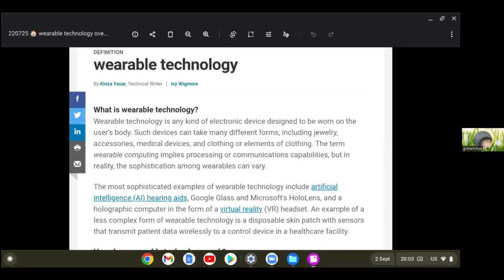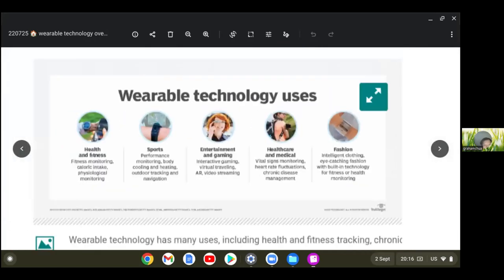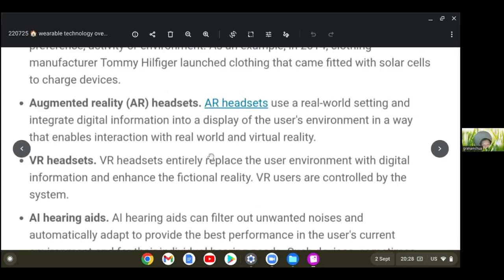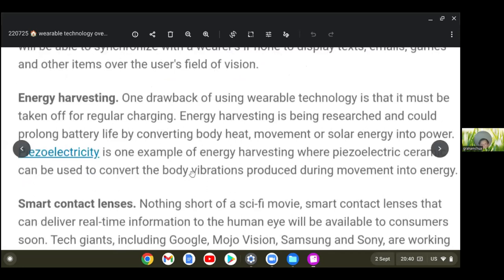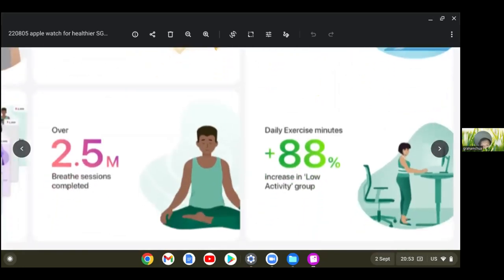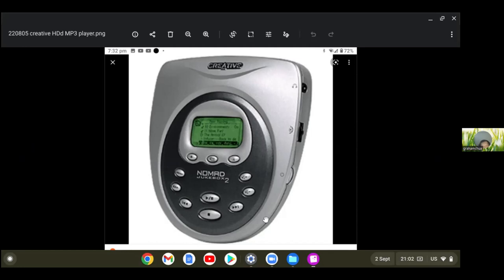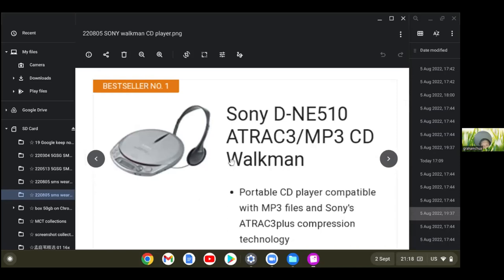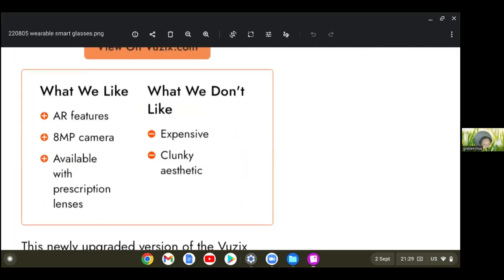Wearable part 2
With wearable digital devices like healthbands, smart-watches, Bluetooth earphones becoming more available and affordable, more people are embracing them readily nowadays.

In this 2nd part of the talk on Wearable Technology, we will review some of the classic wearable devices from the early years and its evolution till the present days and the influences on our way of life from the more innovative devices of recent years.